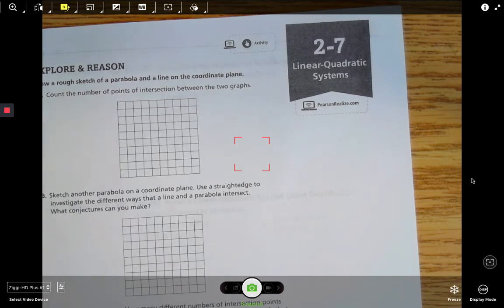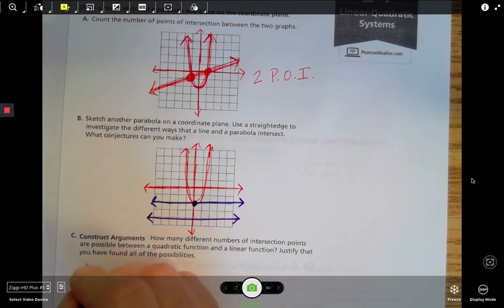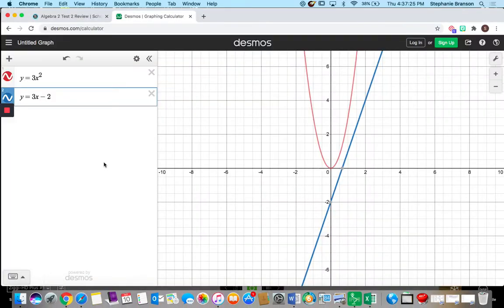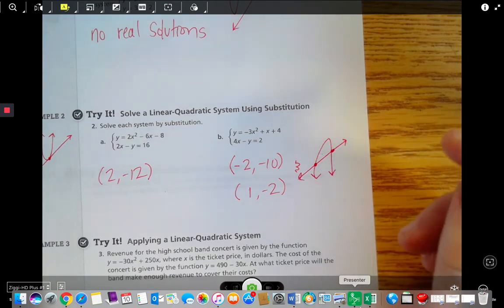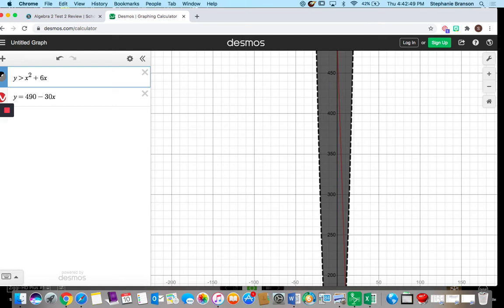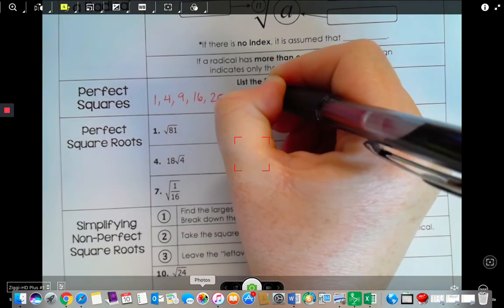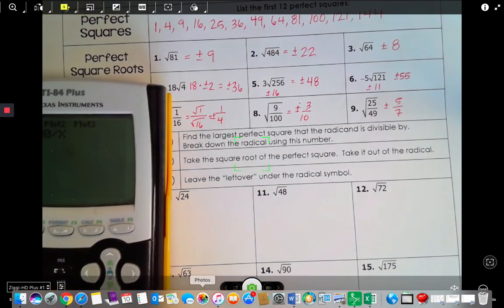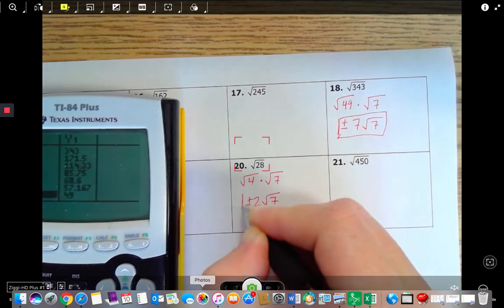2-7 Linear Quadratic Systems September 14, 2020